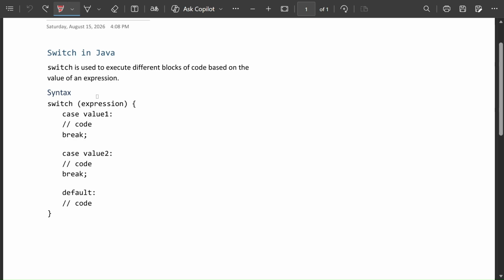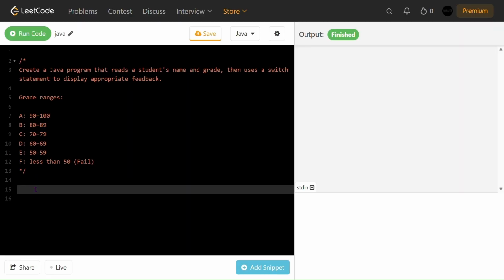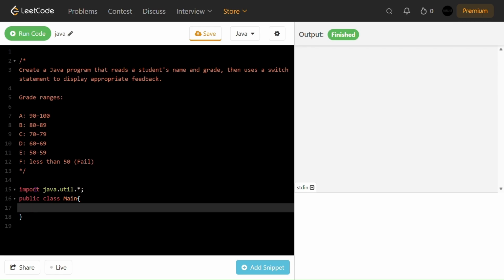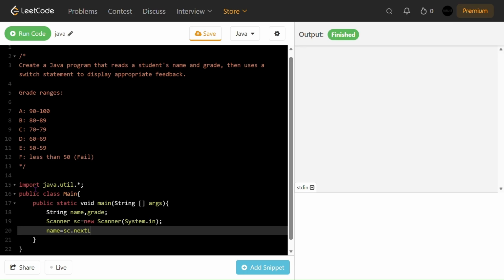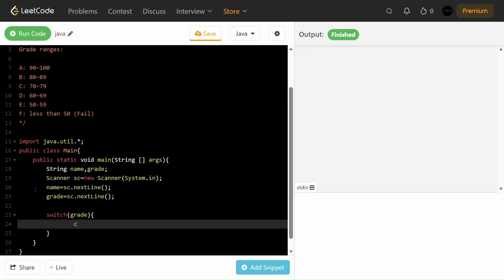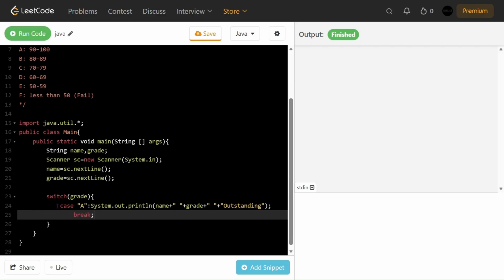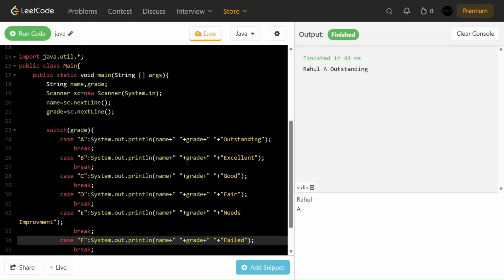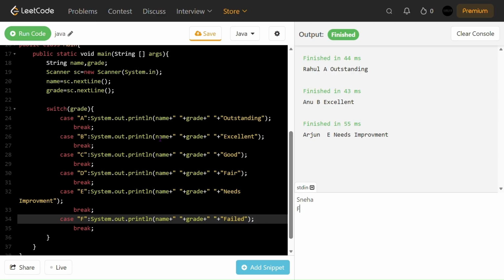Java Switch Statement Explained | Java for Beginners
Learn the switch statement in Java with a simple and beginner-friendly explanation.

In this video, you’ll learn:

What is a switch statement?
Why is switch used?
Basic switch syntax
case, break, and default

Perfect for Java beginners learning basic decision-making statements.